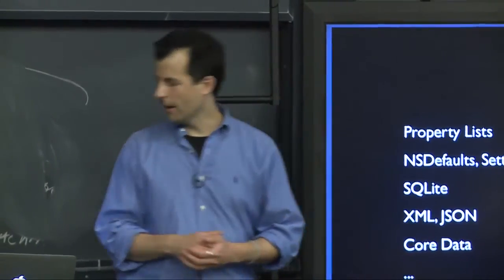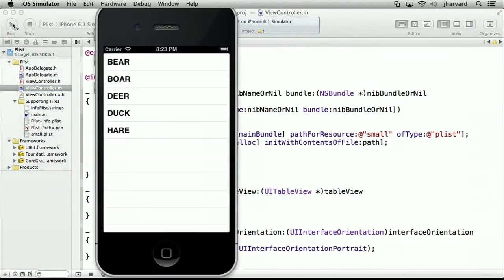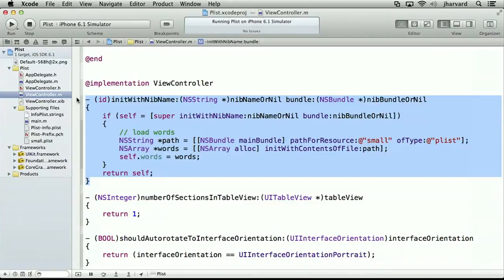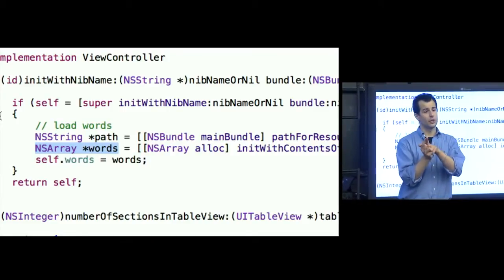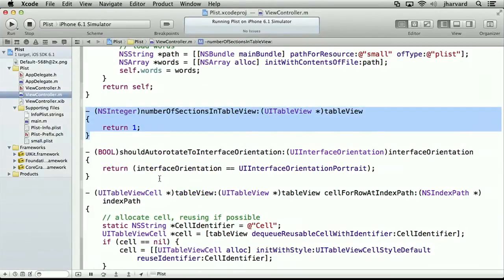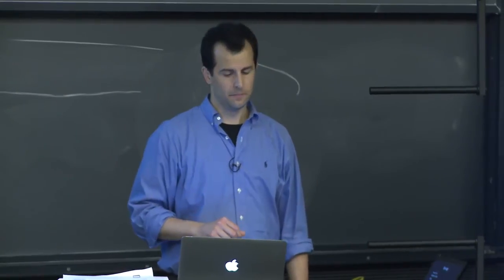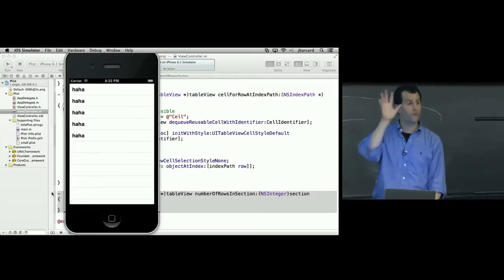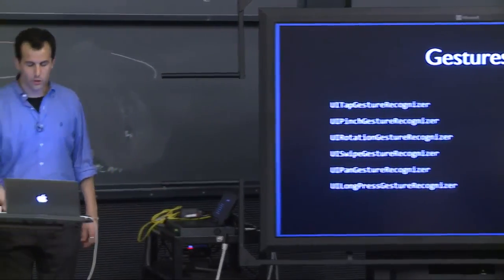iOS Mobile App Development Tutorial For Beginners # Lecture 4 # Part 6